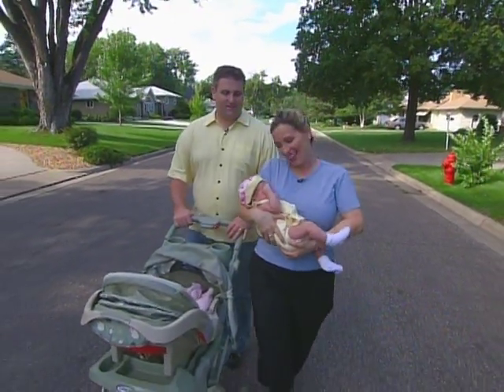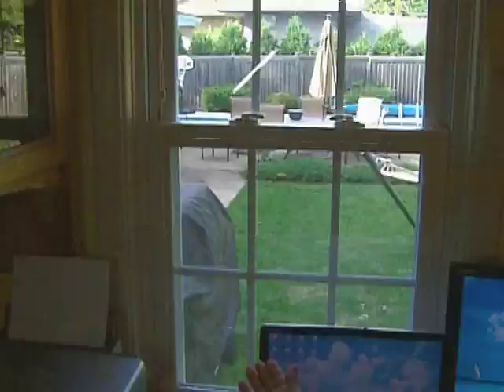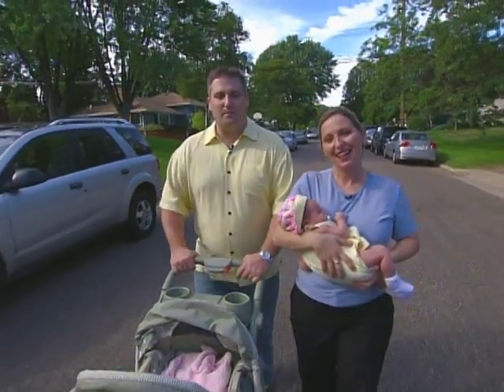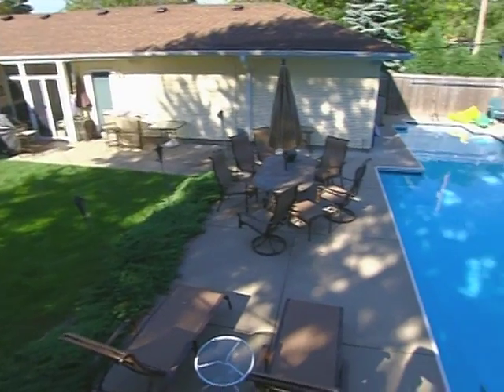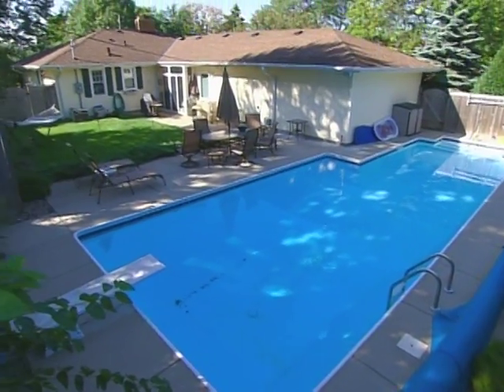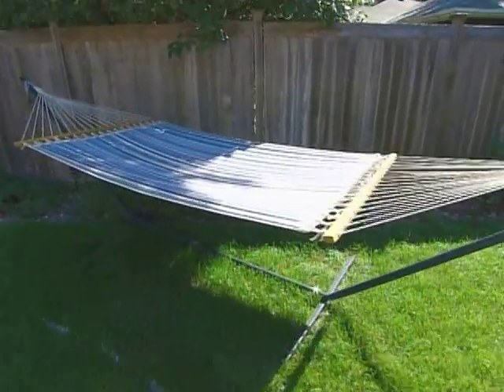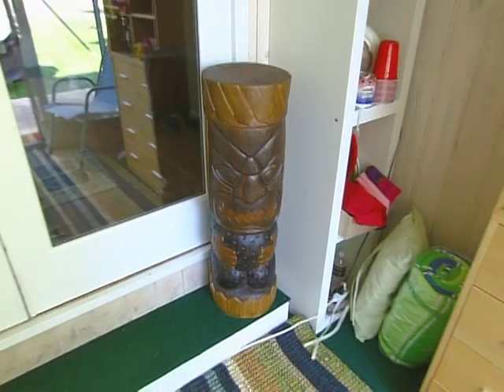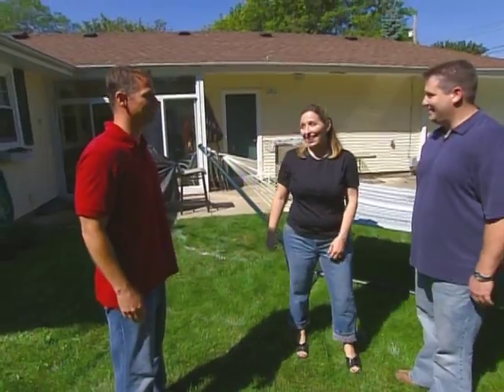Landscape Smart: Maui Meets Midwest featuring Landscaping Contractor Jeff Spear Part 1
Spears Landscape brings a bit of Maui to the Midwest when they help a delightful couple transform their cluttered poolside backyard into a peaceful, tropical sanctuary on hit HGTV show, Landscape Smart. Spears Landscape is a full service Minnesota landscaping design and build company, proudly serving the Minneapolis & St Paul Twin Cities area since 2002.